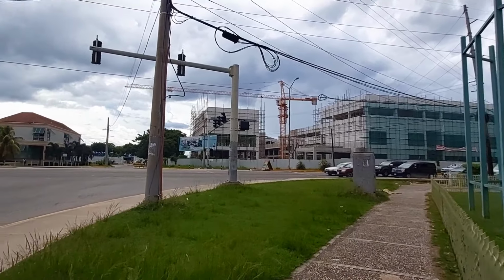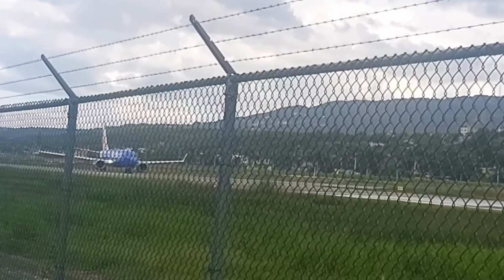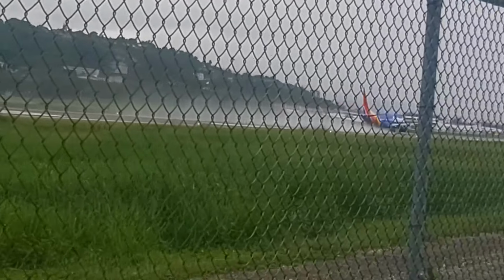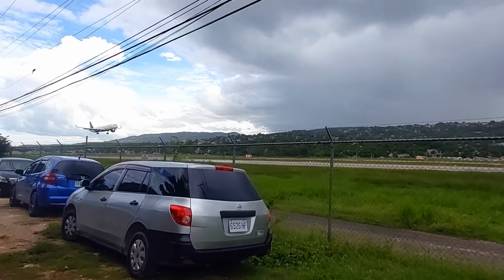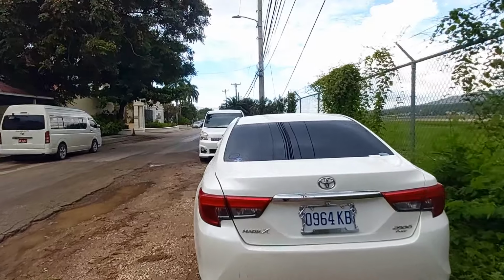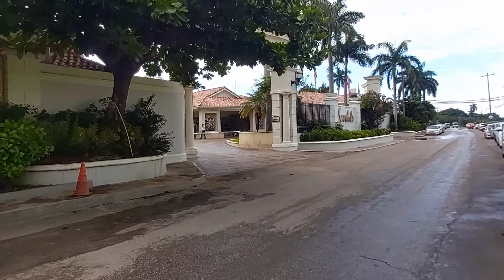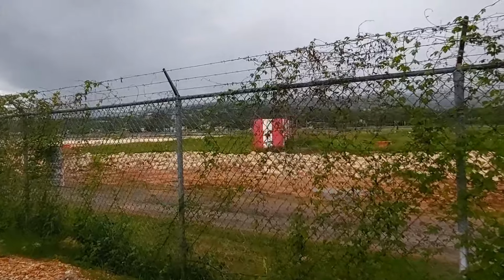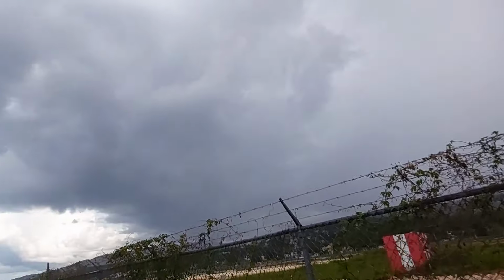Sangster International Airport Runway Construction (Montego Bay)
See what's new at the Sangster International Airport Runway expansion project in Montego Bay Jamaica in October 2022.

Do you want a video created for your business that can be used on your own channel or website, etc.? Please get in touch.

WANT TO SHOW SUPPORT?

1. Buy my mini poetry book!

2. They sell Linstead Market Canned Ackee on Amazon!

3. Get a camera to start vlogging!
Panasonic LUMIX GX85 4K Digital Camera:

Or just use your phone. I use Samsung A70

4. Unlocked Samsung Galaxy A70 - 128GB - Black - SM-A705U (Renewed):